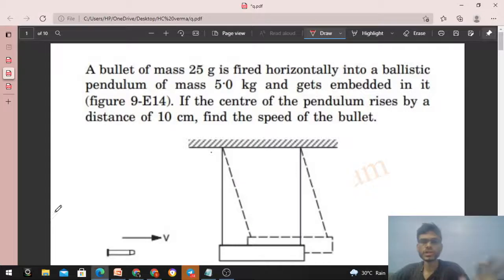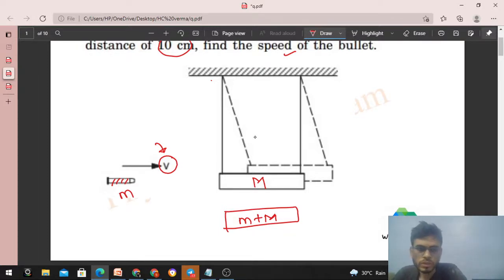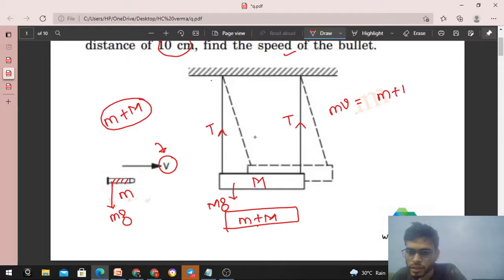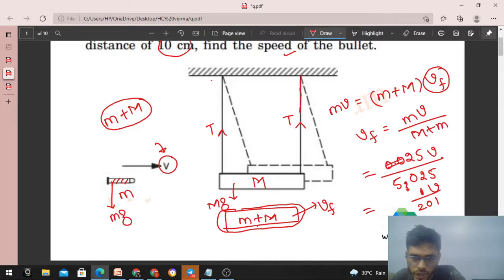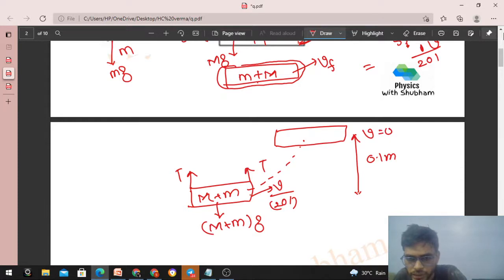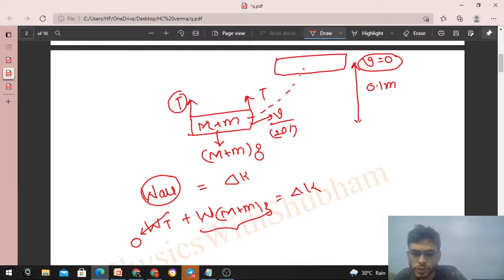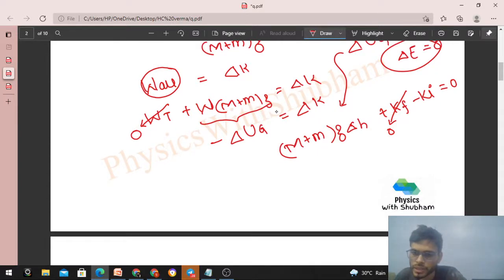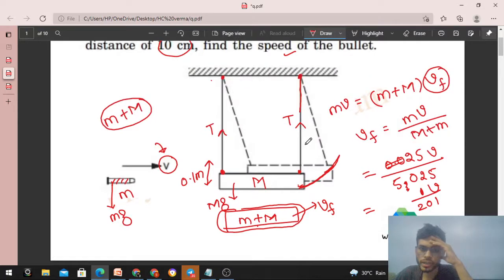A bullet of mass 25 g is fired horizontally into a ballistic pendulum of mass 5.0 kg and gets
A bullet of mass 25 g is fired horizontally into a ballistic
pendulum of mass 5.0 kg and gets embedded in it
(figure 9-E14). If the centre of the pendulum rises by a
distance of 10 cm, find the speed of the bullet.